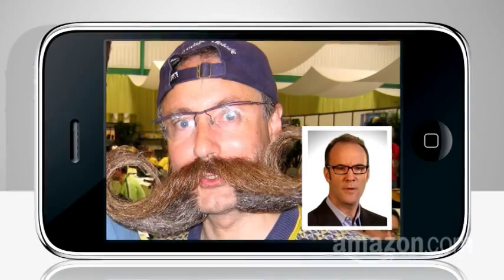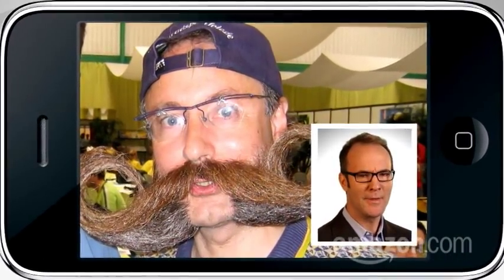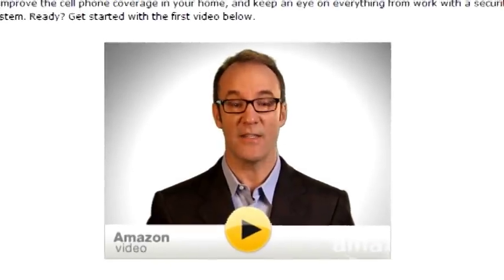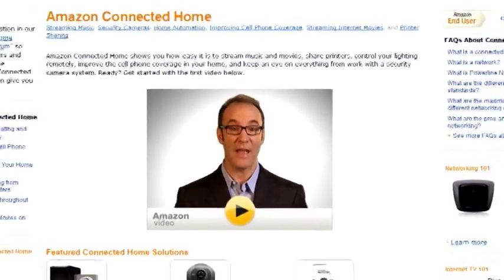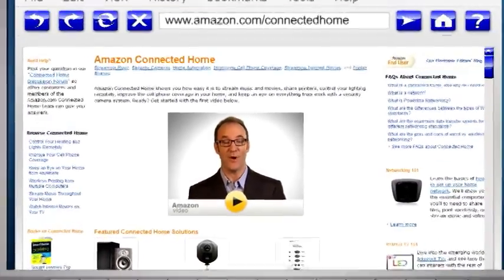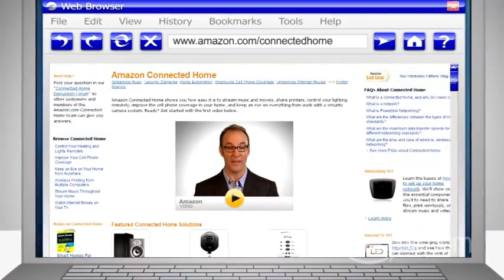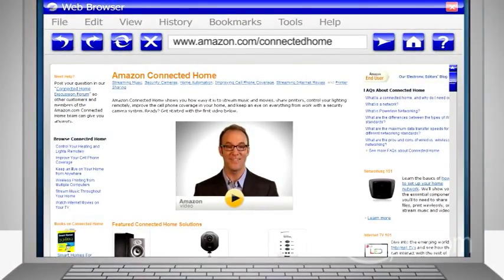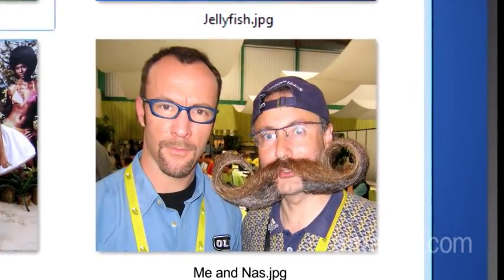Network Attached Storage: Introduction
Learn more about sharing and backing up files across multiple computers or accessing files remotely